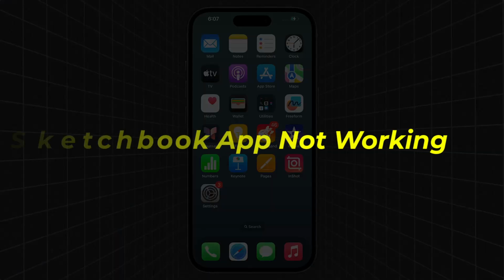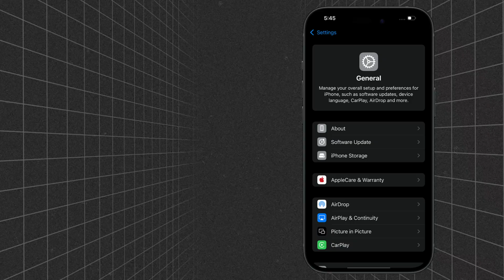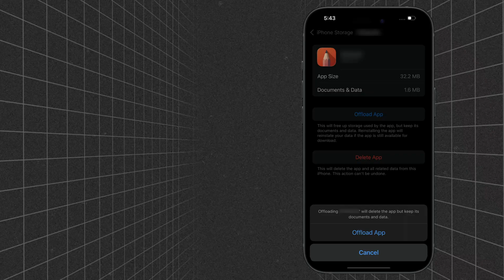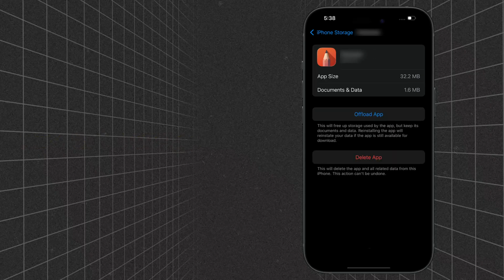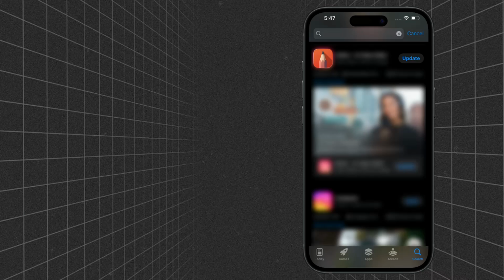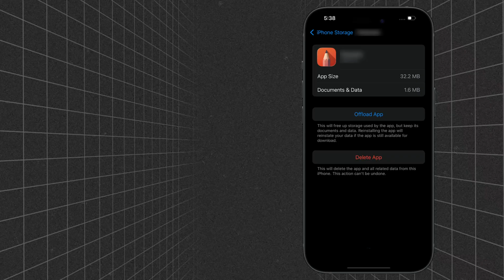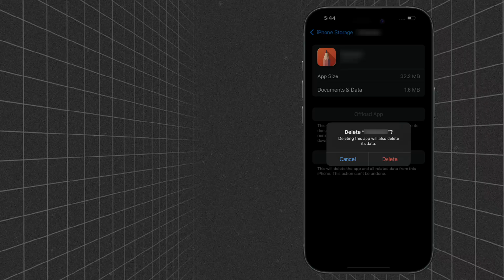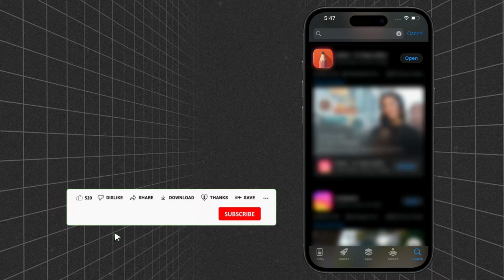Sketchbook App Not Working: How to FIX Sketchbook App Not Working (FIXED)